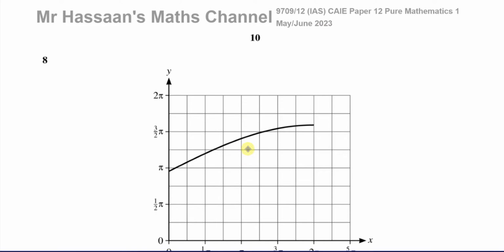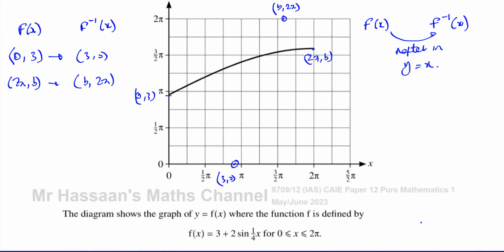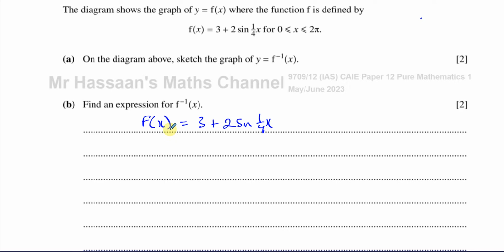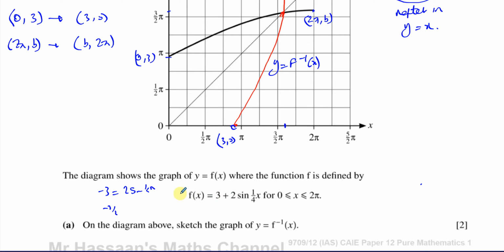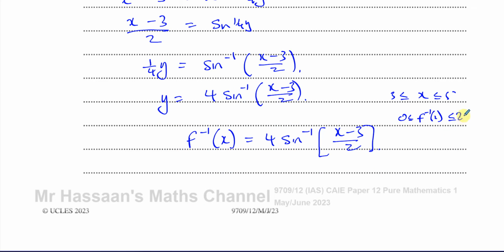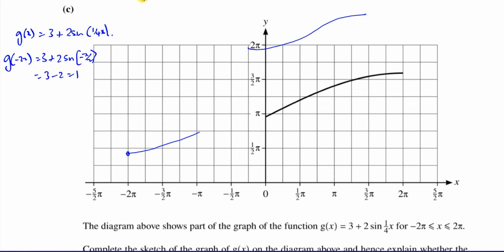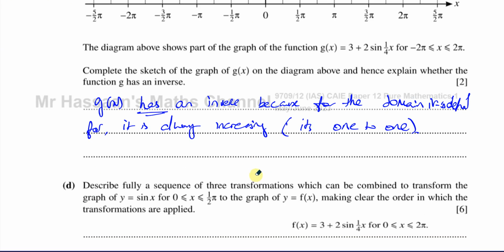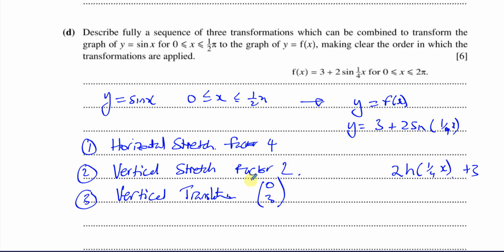CAIE, 9709/12/M/J/23 P12, June 2023, Paper 12, Q8, Trig Graphs, Inverse Functions, Transformations